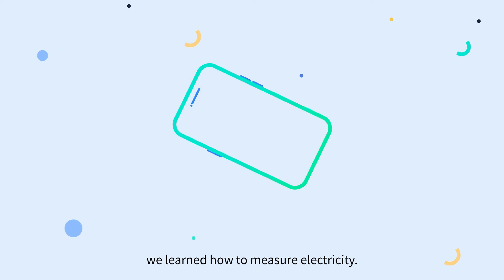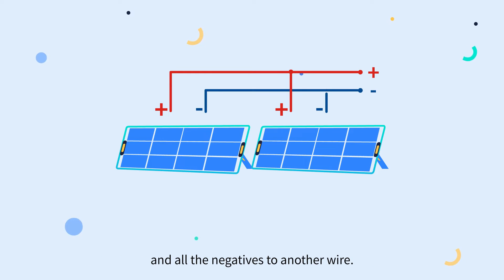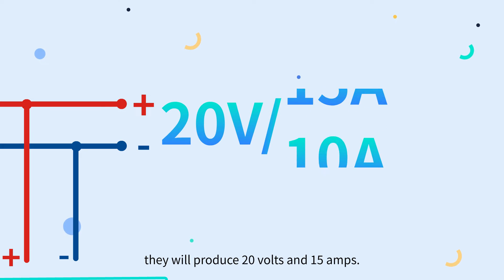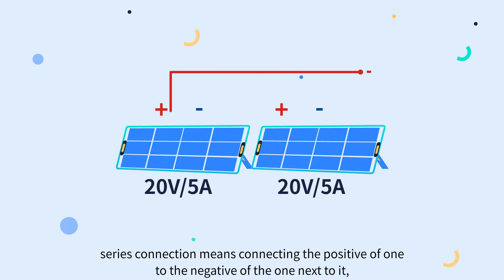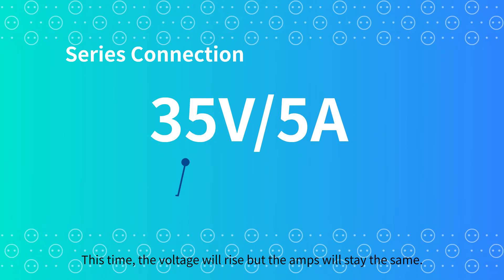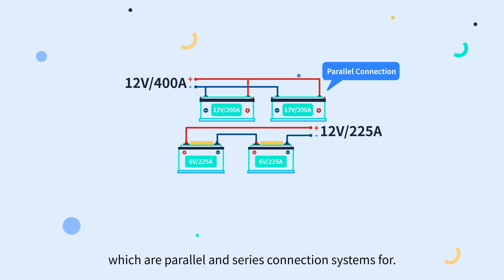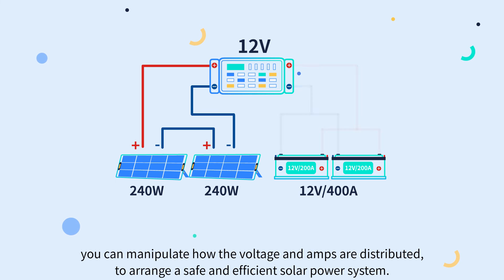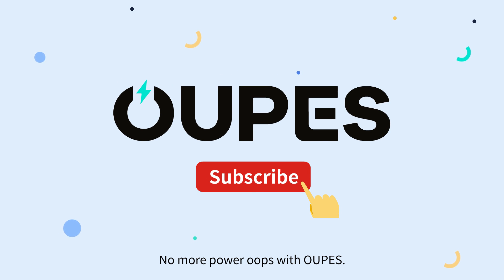Parallel and Series Connection | OUPES Beginner’s Guide 3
Parallel and Series Connection in the Solar Energy System | Series and parallel circuits applications｜OUPES Beginner’s Guide 3

In this video we are going to explain what is parallel and series connection, and how to use it in the solar power system.

Parallel connection means connecting all the positives to one wire, and all the negatives to another wire, in the parallel connection, the amps will beef up, but the voltage stays the same.
Series connection means connecting the positive of one to the negative of the one next to it, like making a daisy chain, the voltage will rise but the amps will stay the same.
Change the voltage and current levels by using different wiring configurations between components, which are parallel and series connection systems for.

The OUPES Beginner's Guide is a series of animations created specifically for beginners, and aimed to teach the basics of electricity in the simplest way.

where all of our guides are organized into ‘Learning Center’, and check out our products, promotion and other events.